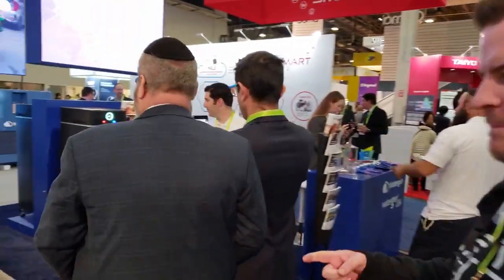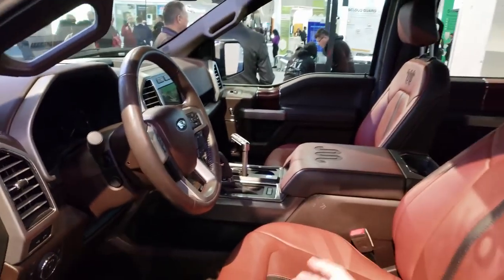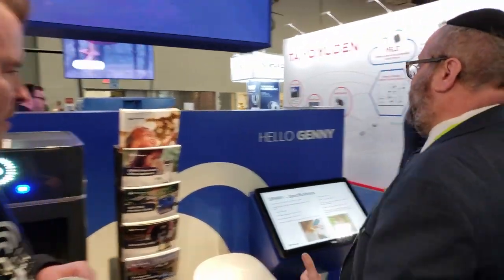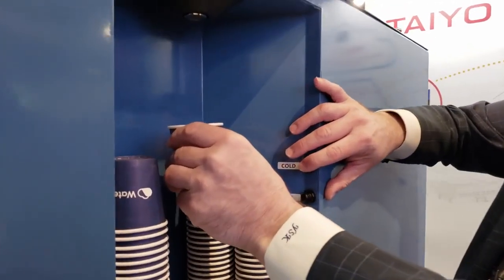Greggles TV: Coolest Thing CES 2019 Make Water From The Air - Watergen